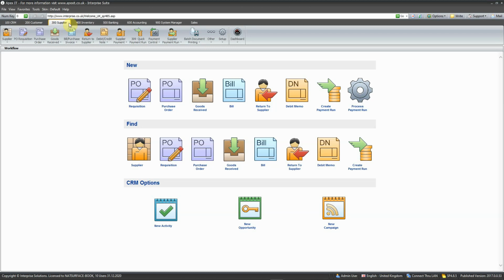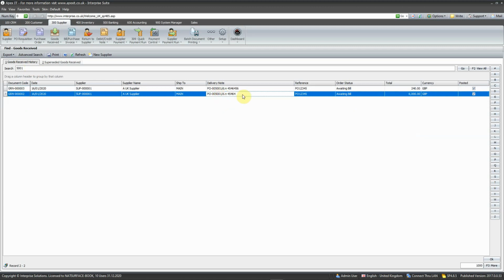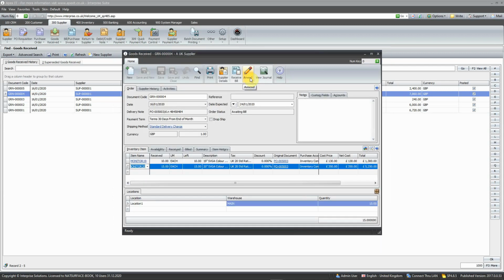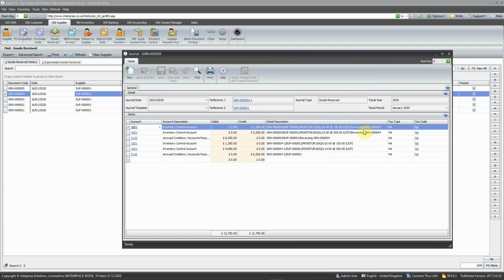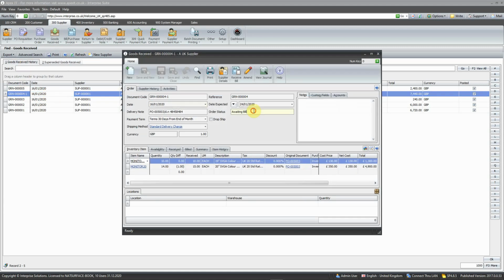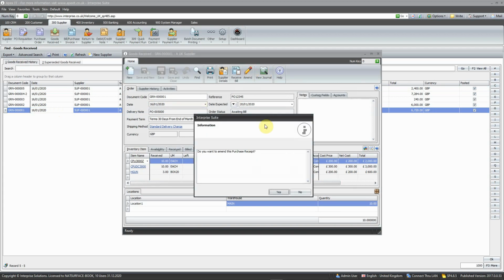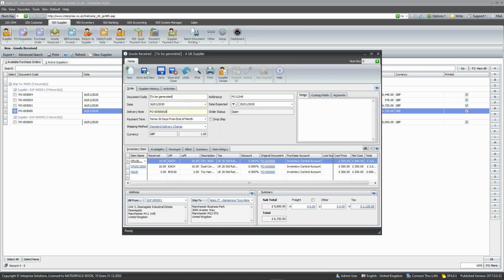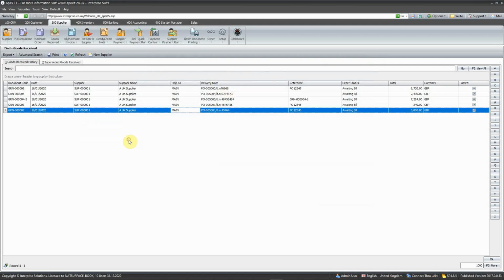[HD] Implementation Guide - 56. 329 Find Goods Receive and Amend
56. 329 Find Goods Receive and Amend